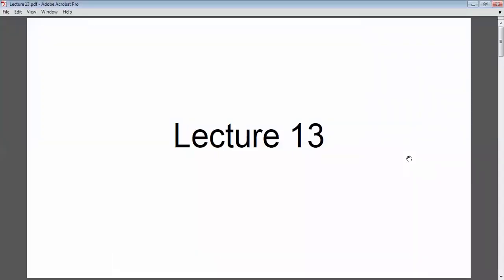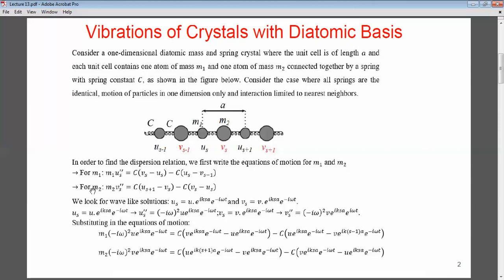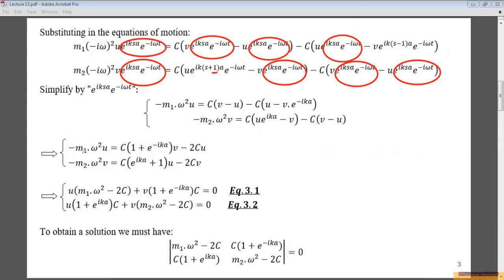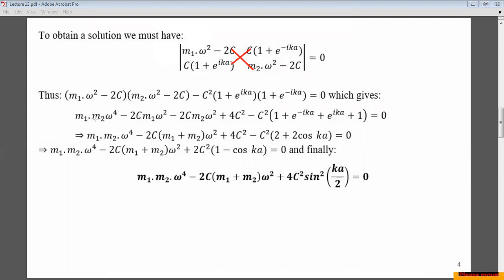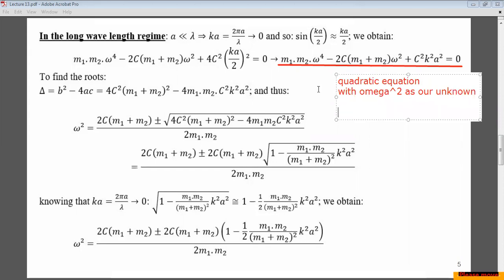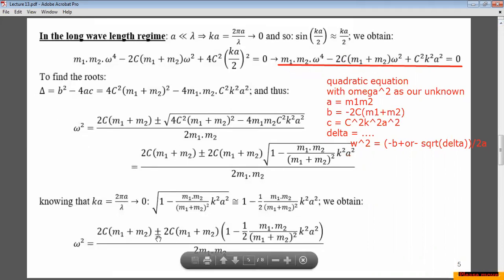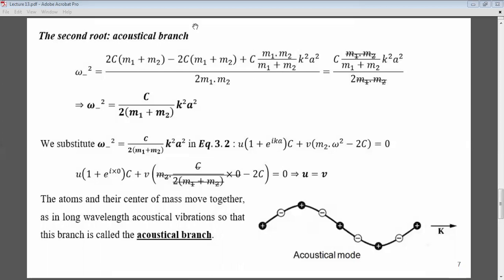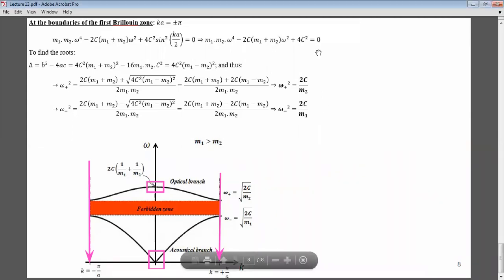Phys450 Lecture 13